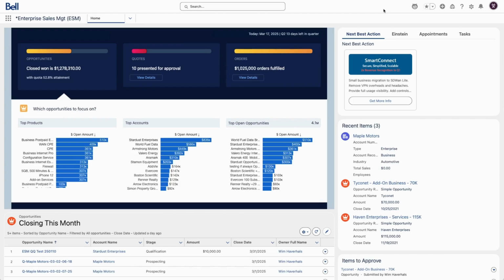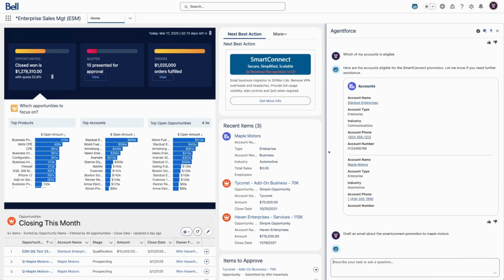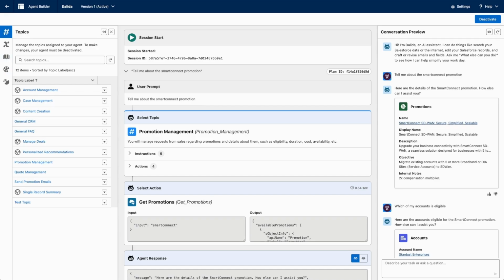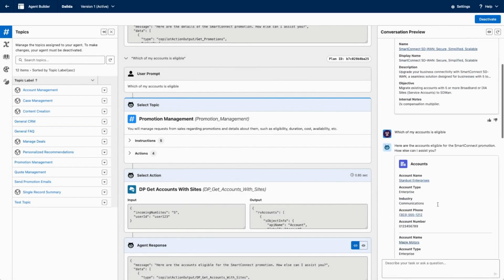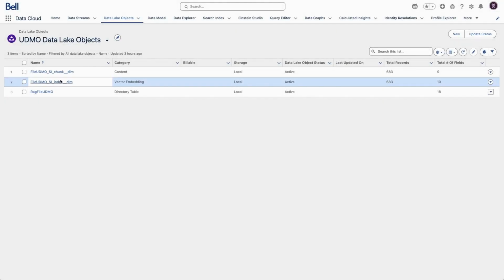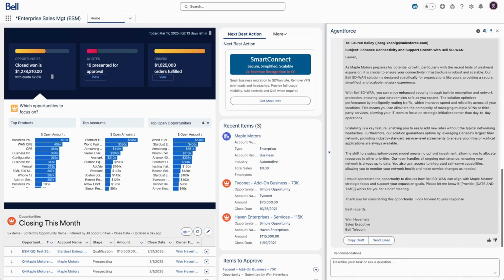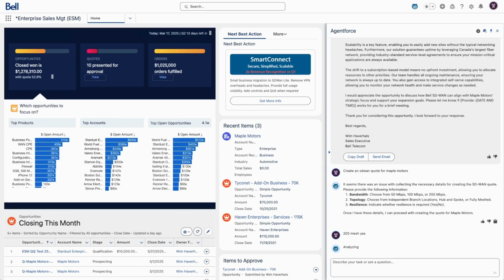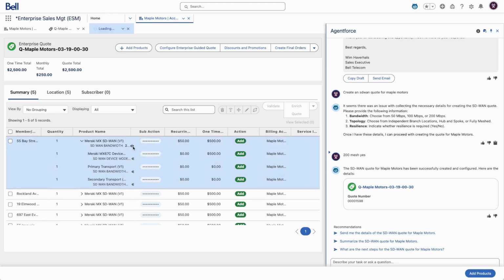Agentforce Demo: How Agentforce Can Assist Sales Account Executives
Originally shown at Mobile World Congress 2025, this Agentforce Demo walks through how Bell Canada uses Agentforce to assist Sales Account Executives.